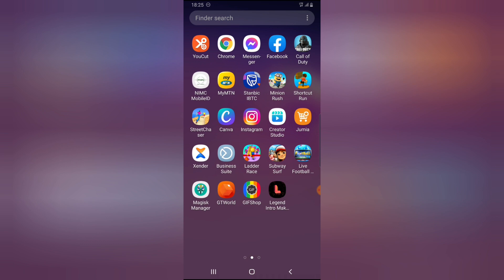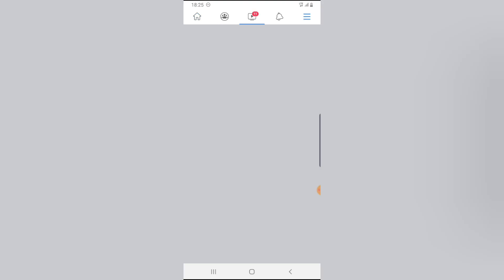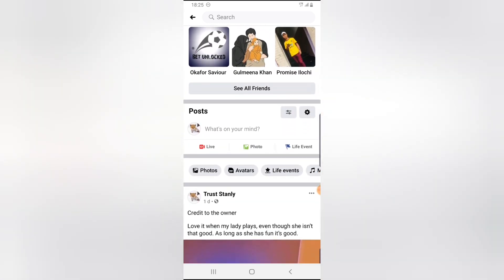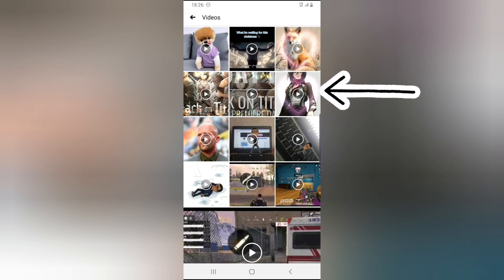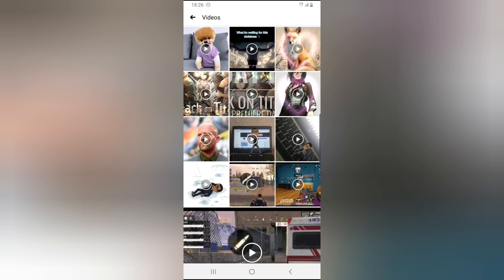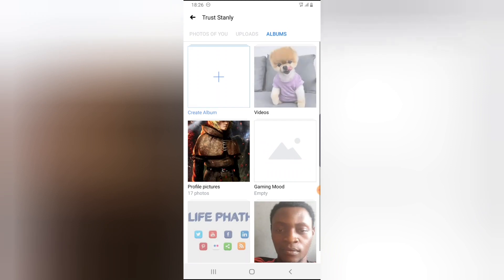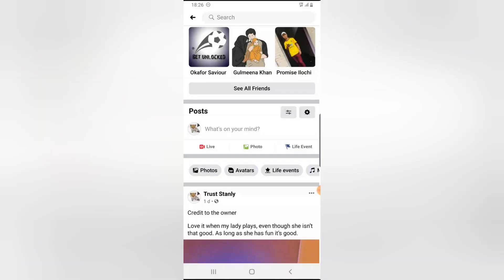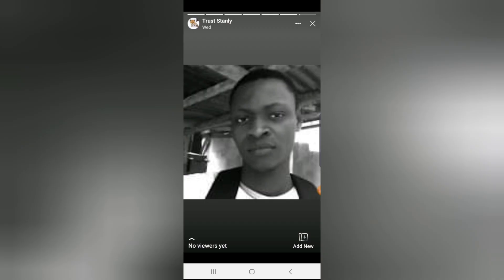Where Facebook moved Story highlights videos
Where Facebook moved Story highlights videos? wondering what happened to facebook  story highlight videos since facebook merged Story highlight with featured photos and the new featured collections dont allow videos which made Facebook to move the videos on Story highlight to a folder called Videos album.

In this video i will show you how to located where Facebook moved the videos previously on Story highlight.